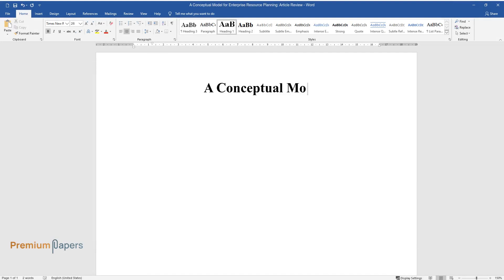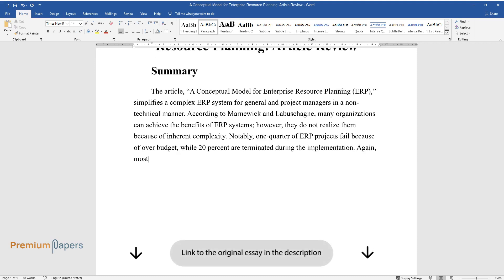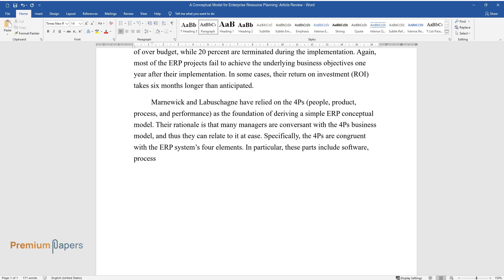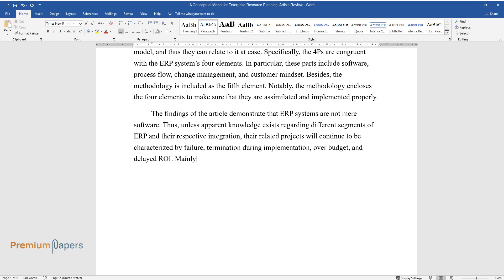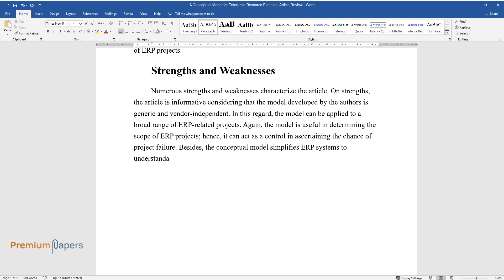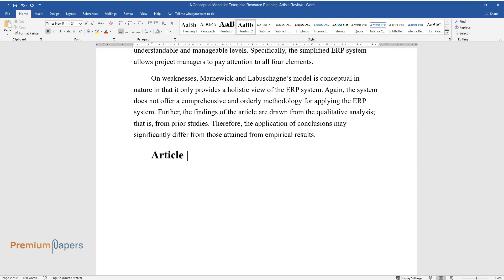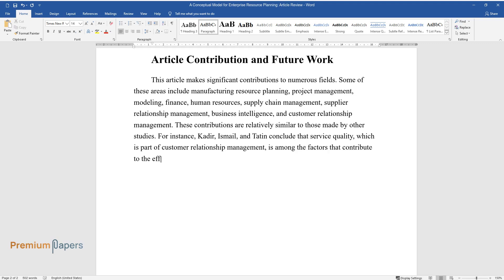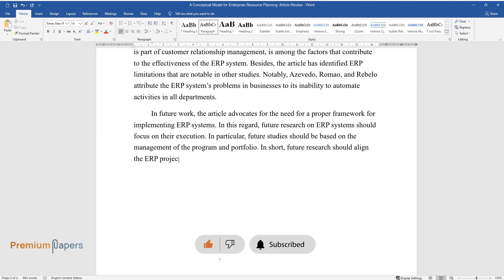A Conceptual Model for Enterprise Resource Planning: Article Review - Essay Example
📝 Essay description: The article simplifies a complex ERP system for general and project managers in a non-technical manner. According to the authors, many organizations can achieve the benefits of ERP systems; but choose not to because of inherent complexity.

ℹ️ Subjects: Sciences, Tech & Engineering
ℹ️ Words: 606
ℹ️ Pages: 3

📚 Reference list:
Azevedo, PS, Romao, M & Rebelo 2012, ‘Advantages, limitations and solutions in the use of ERP systems (enterprise resource planning) – a case study in the hospitality industry’, Procedia Technology, vol. 5, pp. 264-272. Web.
Kadir, RA, Ismail, NA & Yatin, SFM 2015, ‘The benefits of implementing ERP system in telecommunications’, Procedia – Social and Behavioral Sciences, vol. 211, pp. 1216–1222. Web.
Marnewick, C & Labuschagne, L 2005, ‘A Conceptual Model for Enterprise Resource Planning (ERP)’, Information Management & Computer Security, vol. 13, no. 2, pp. 144-155. Web.